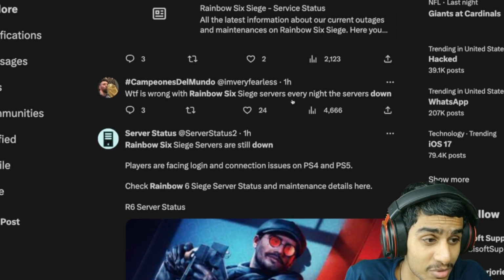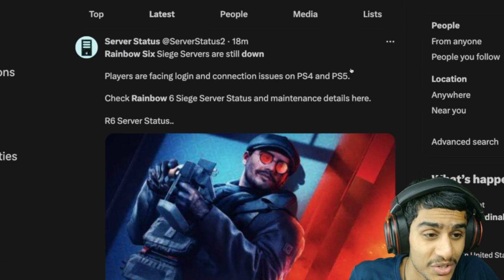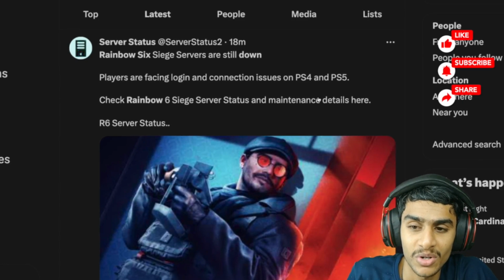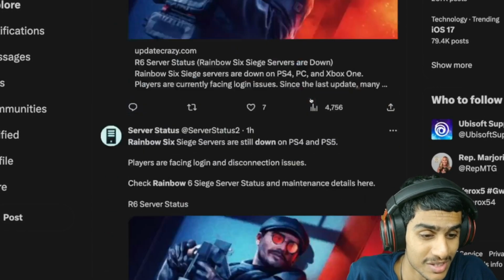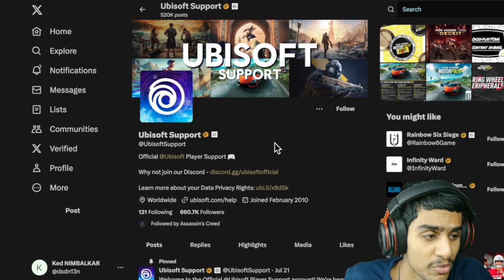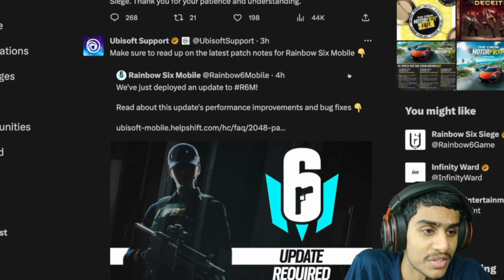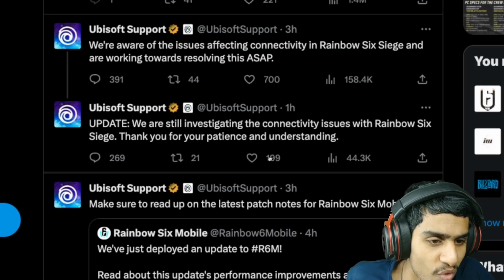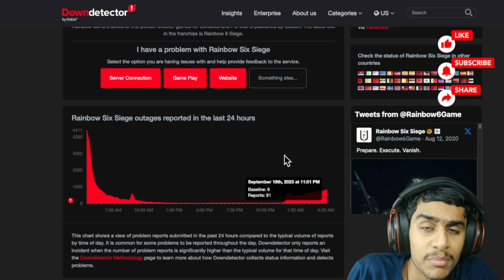Fix Your Rainbow Six Siege Now! Ultimate Guide to Solve Server Connection Errors and Code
Are you tired of Rainbow Six Siege not working? Frustrated with server connection errors and cryptic error codes like 0-0x00001 and 8-0x00003700? Don't worry, you're not alone, and we've got the perfect solution for you!

In this video, we'll walk you through the step-by-step process to fix common Rainbow Six Siege server connection errors and get you back in the game. Whether it's a regular error or an issue after an RB6 update, we've got you covered.

Don't let these issues break your game experience! Watch our guide now and say goodbye to Rainbow Six Siege server issues for good.

 Let's discuss all this questions in this video.